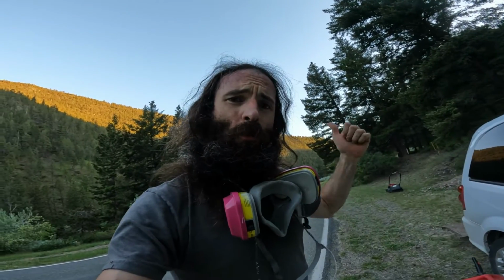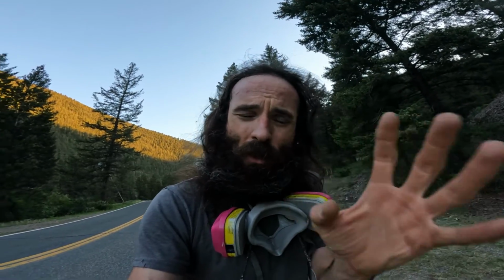Like Apollo 13 Type Stuff! || ENGINEERING SOLUTIONS!!!